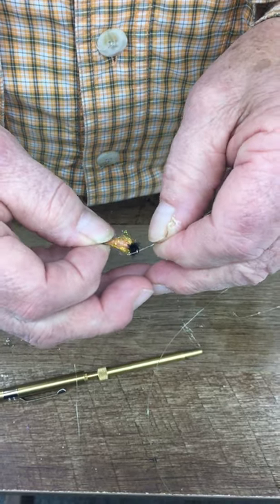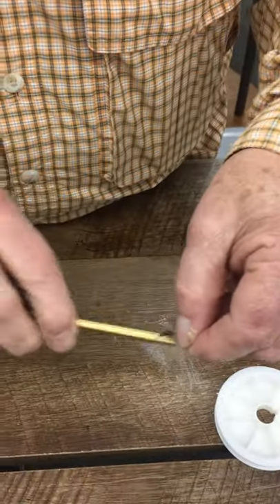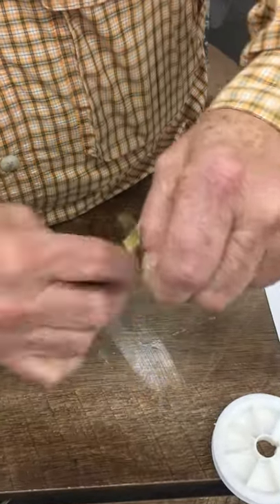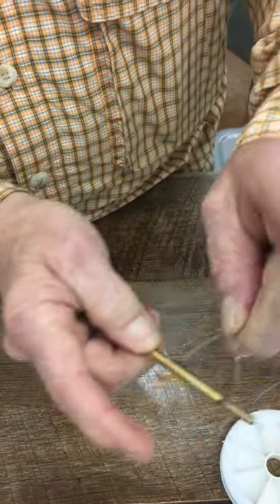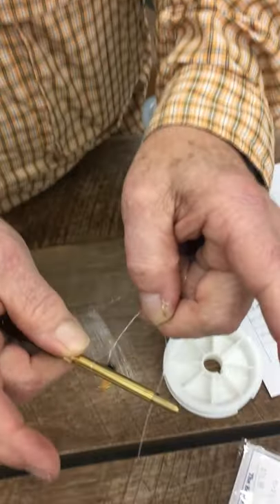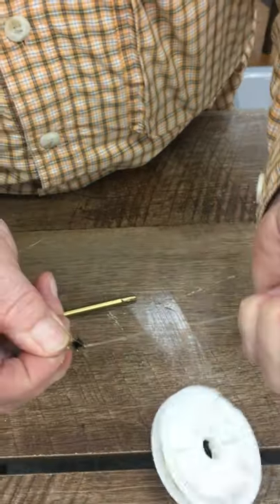Using the Angler's Image Cinch Tie knot tyer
Easiet fly-to-tippet and dropper-to-hook tool I've ever seen.